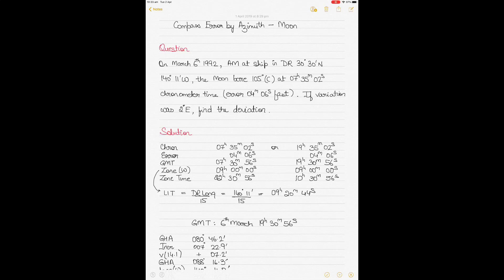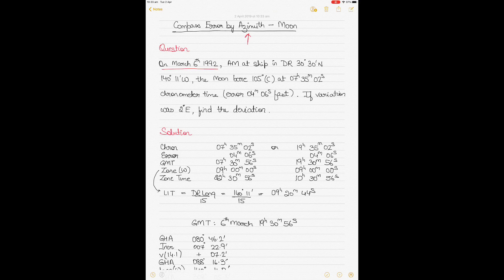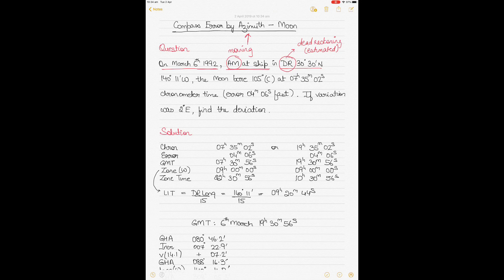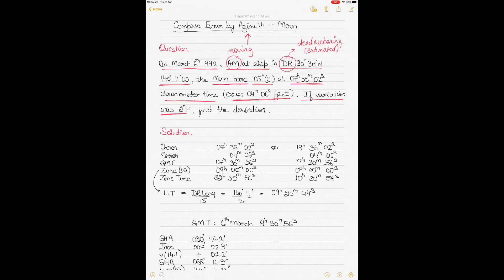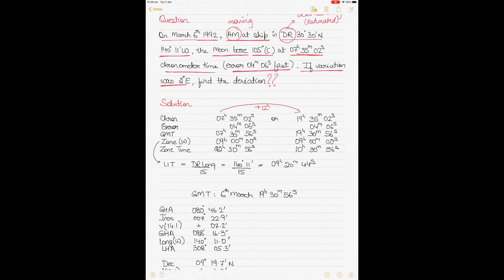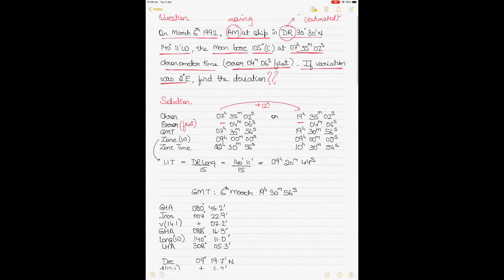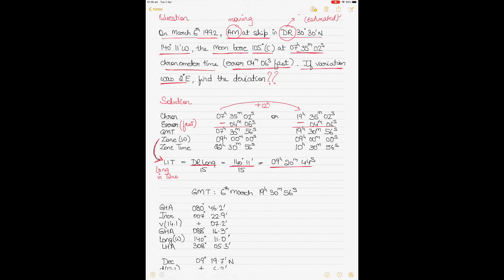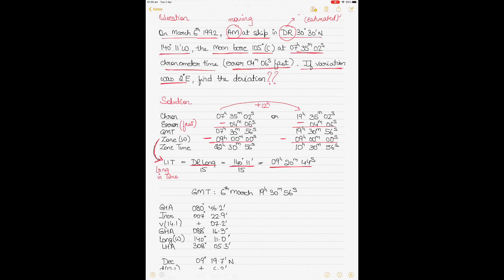Compass error by azimuth - Moon (celestial body)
This video explains the procedure for calculating the compass error using the azimuth method for the MOON as a celestial body.
Previous videos have shown this method using the examples of the SUN, STAR, and PLANETS.